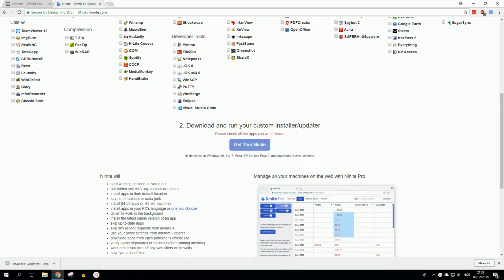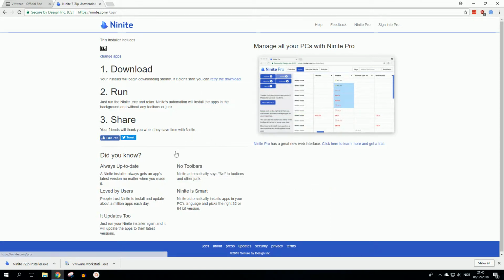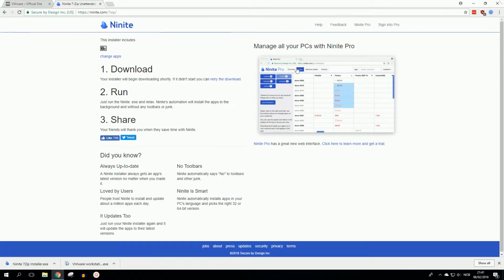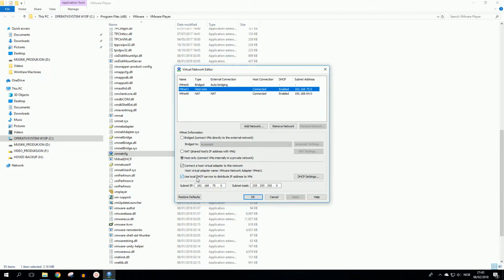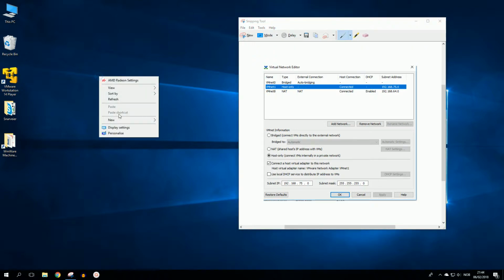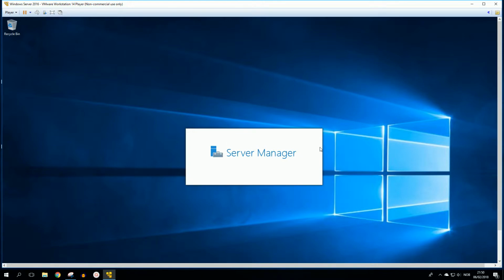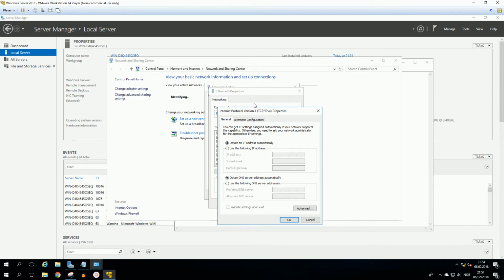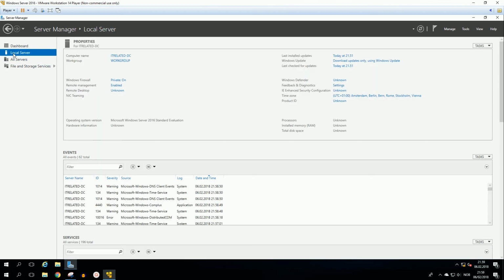03 How to make changes in the network settings in the free VMWARE Workstation 14. 2018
In this episode i i make changes in the network settings and make a basic plan for the netwok. Then i put a static IP adress on the server, and change the name of the server.